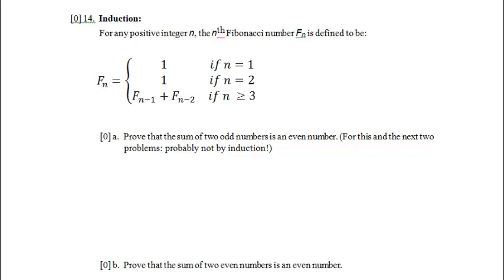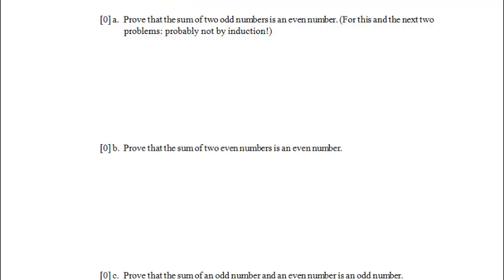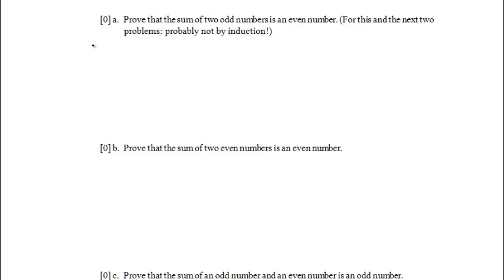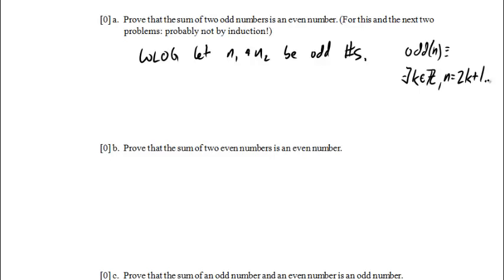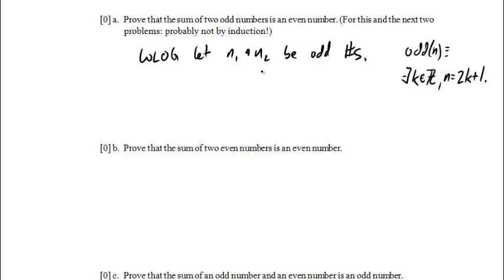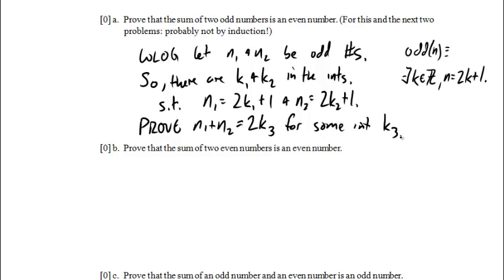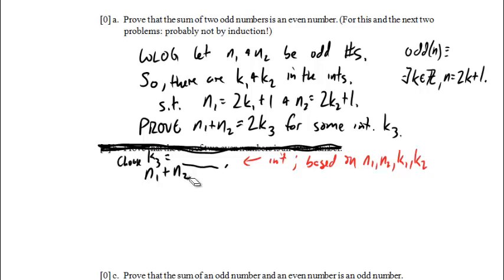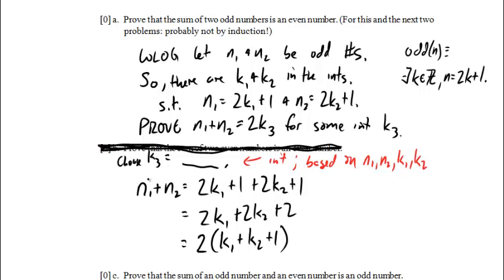CPSC 121 2013W2 Sample Final Exam Questions: #14, screencast 1 (parts a, b, & c)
Problem 14 parts a, b, and c of the sample final exam questions. These are direct proof problems used as lemmas (previously proved "little theorems") for the subsequent induction proof problem. I prove a, but skip the nearly-identically-structured parts b and c. Part d is in the next screencast.